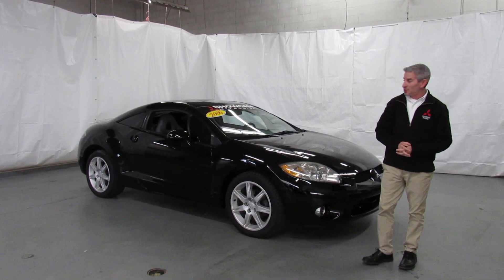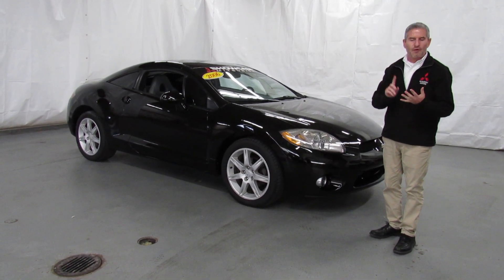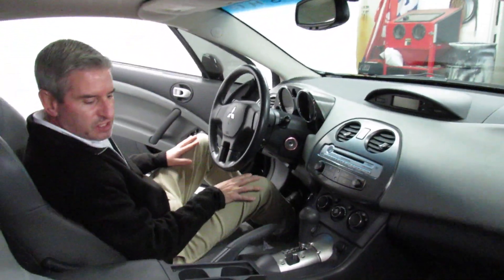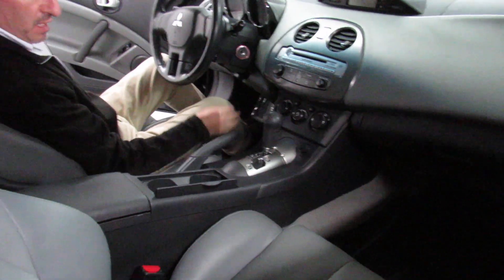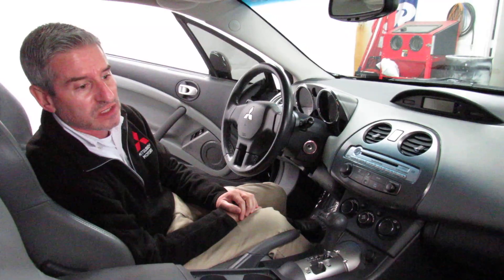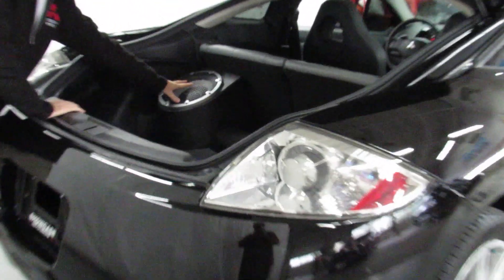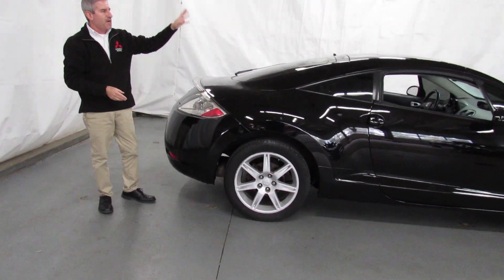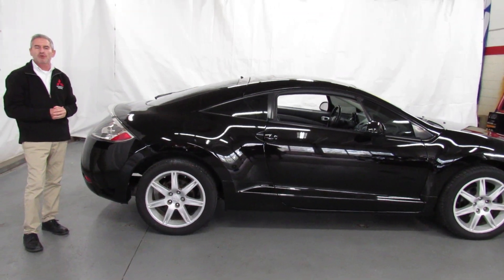2006 Mitsubishi Eclipse GT Premium package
2006 Mitsubishi Eclipse GT Premium package